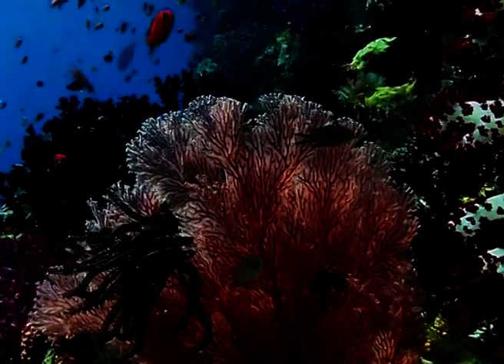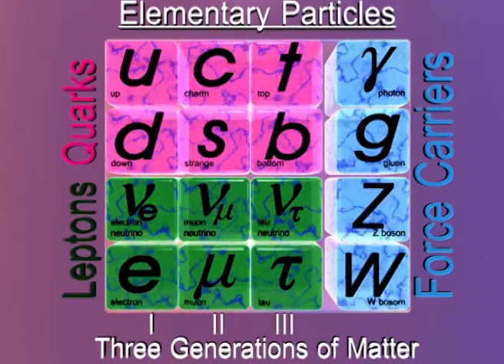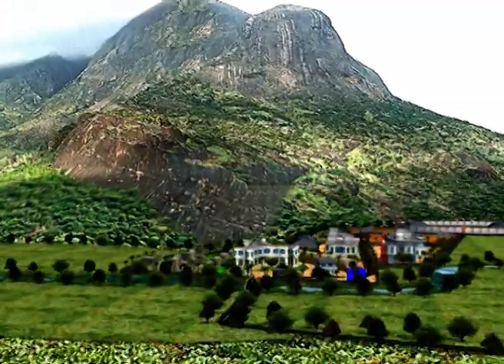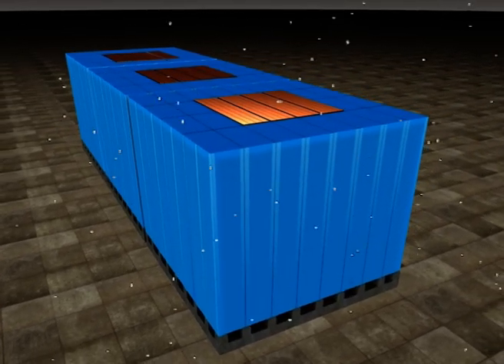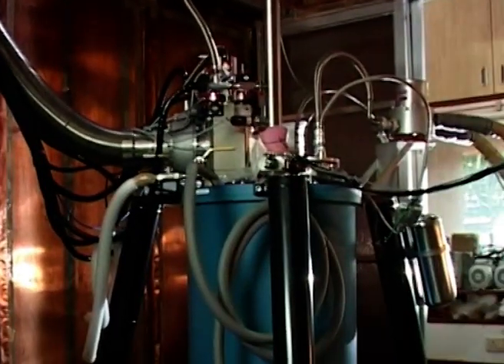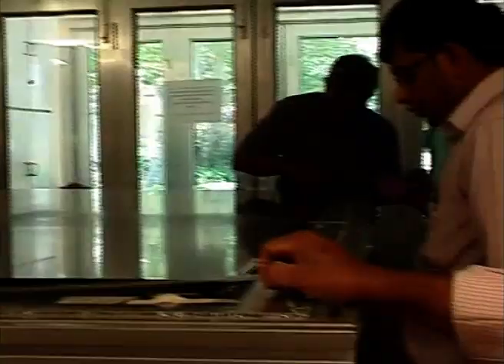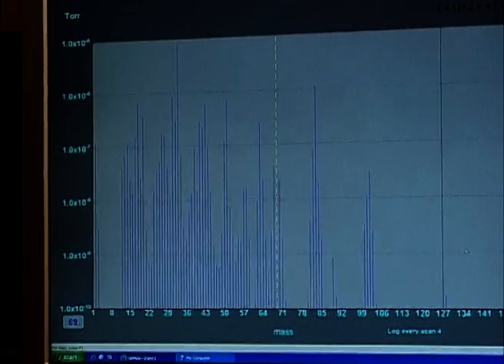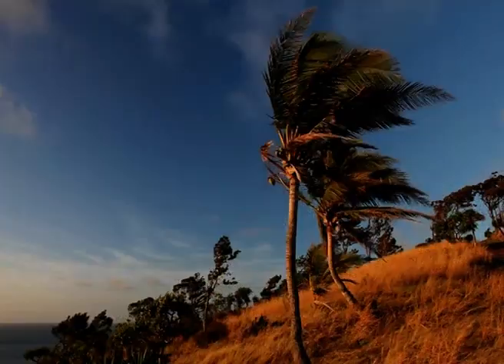India-based Neutrino Observatory Project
A short video describing the motivation for building India's own underground laboratory for scientific research and cutting-edge neutrino detectors.